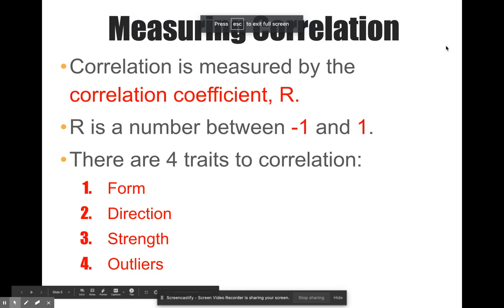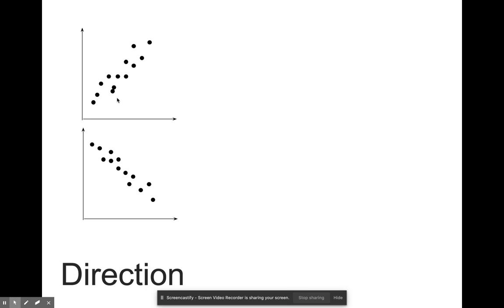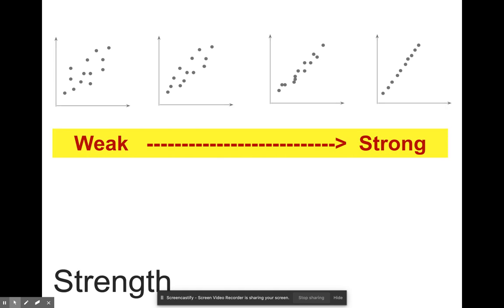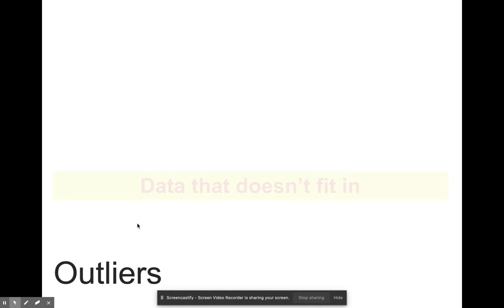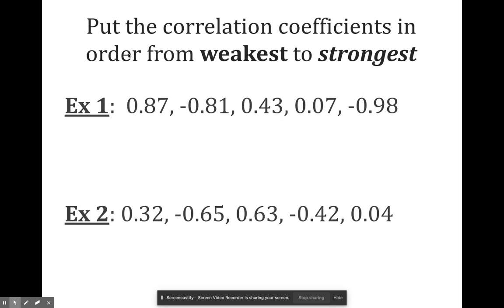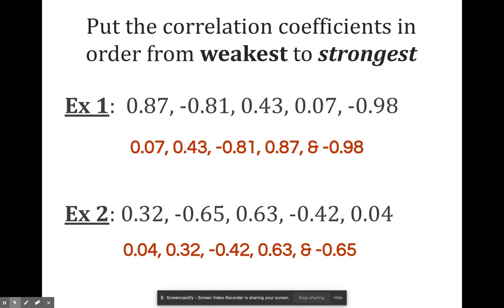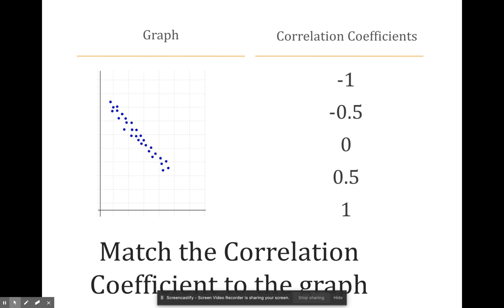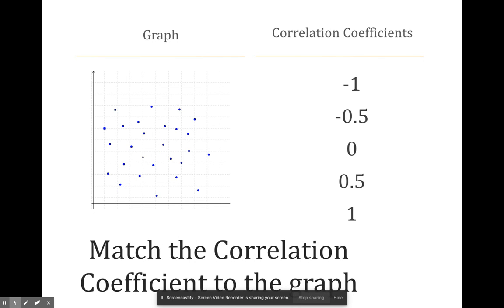4 Traits of a Correlation